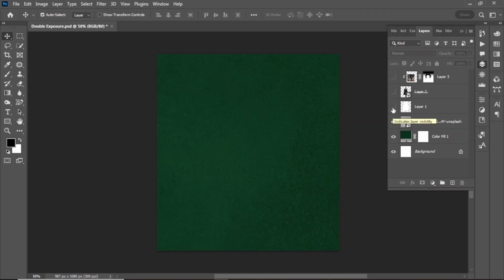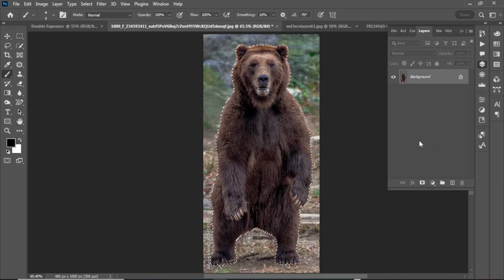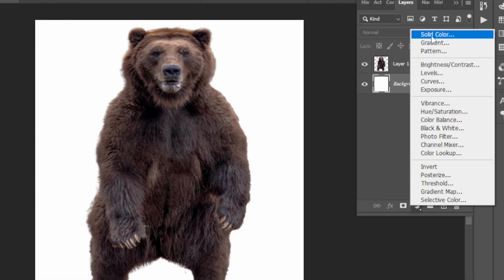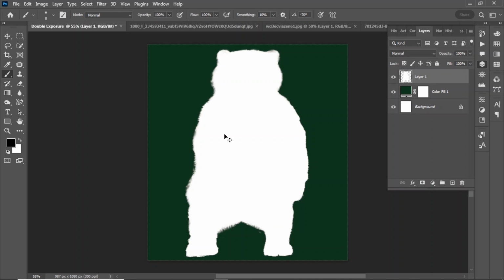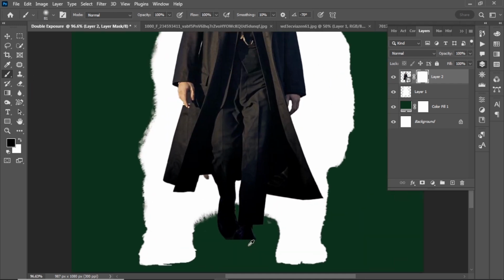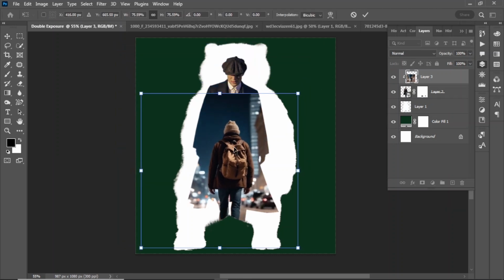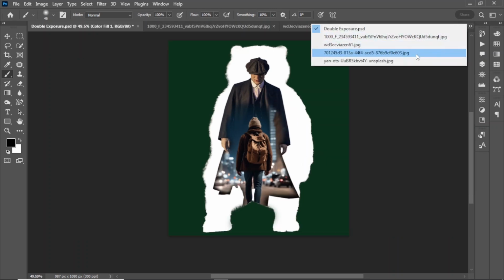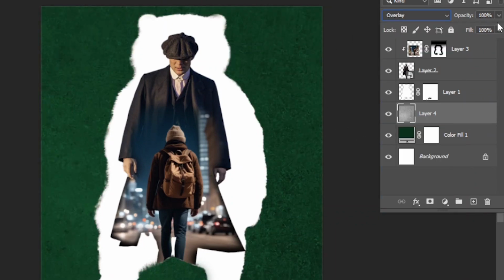Double Exposure Effect Made Easy: Photo Manipulation in Photoshop: Photoshop Tutorial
Welcome to Infosphers! In this in-depth Photoshop tutorial, I will show you how to create an amazing double exposure image in Photoshop. We'll be using multiple images, applying blending modes, using layer masks, and fine-tuning the final output to get a perfect double exposure effect. Whether you're a beginner or intermediate, this step-by-step guide will help you master the technique. Make sure to watch till the end for detailed tips and tricks.

  Key Steps in This Tutorial:
1: Selecting and duplicating images
2: Adjusting image layers
3: Applying layer masks and brushes
4: Using blending modes and creating solid color backgrounds
5: Final touches and adjustments

  "Brushes"